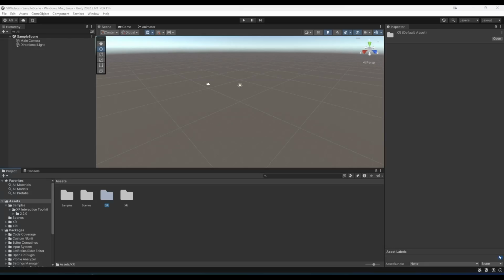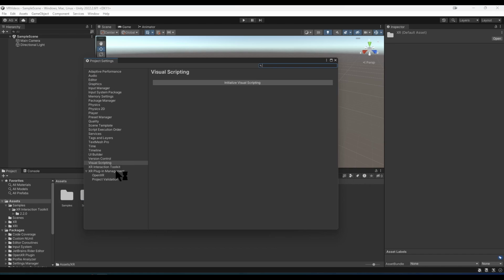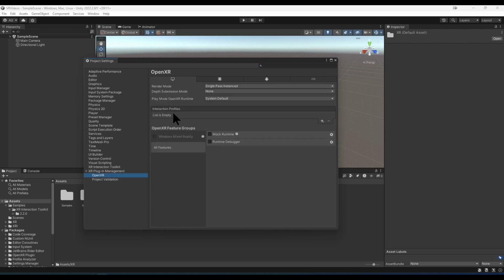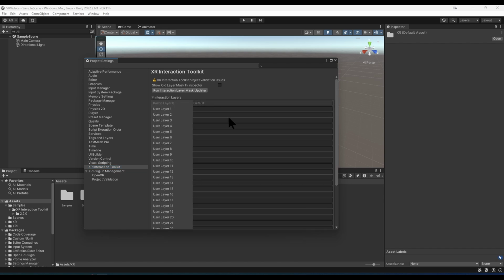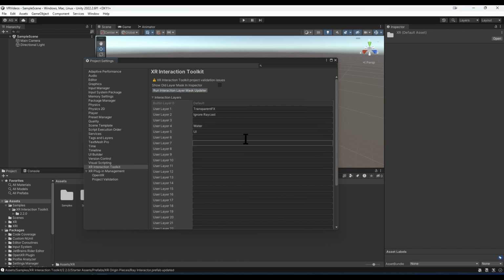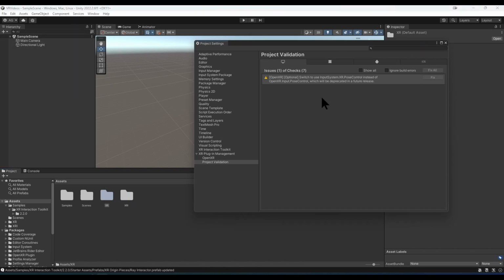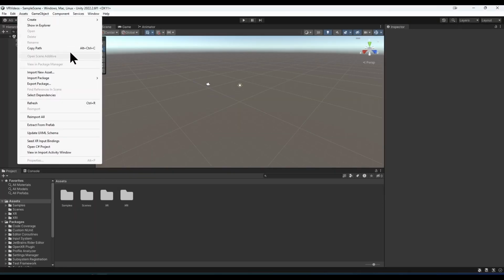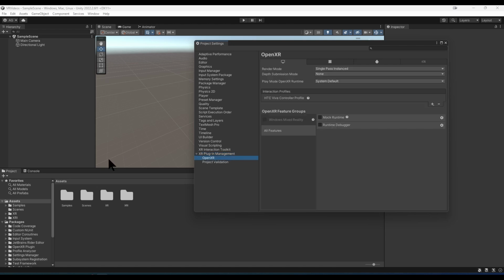Unity VR Preferences